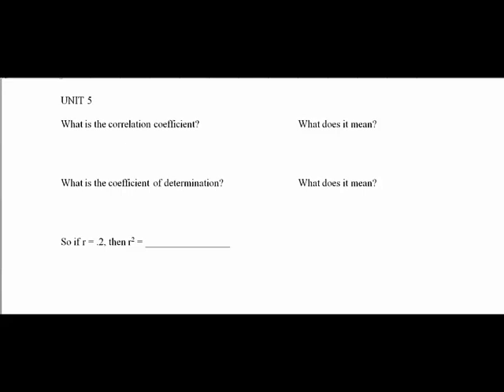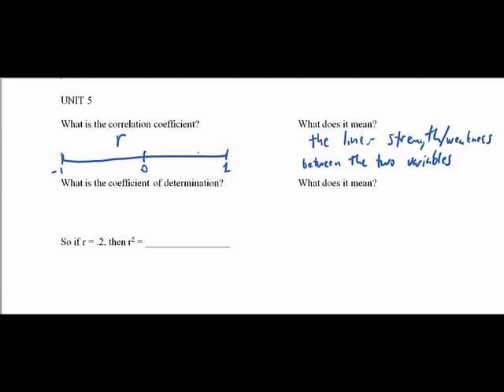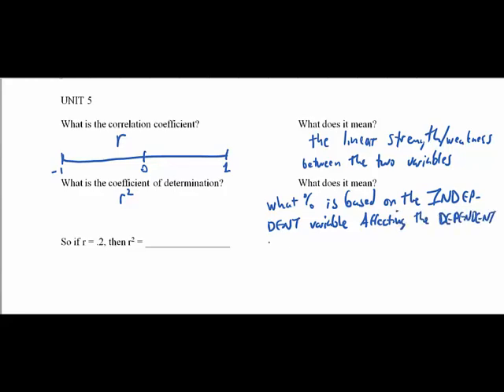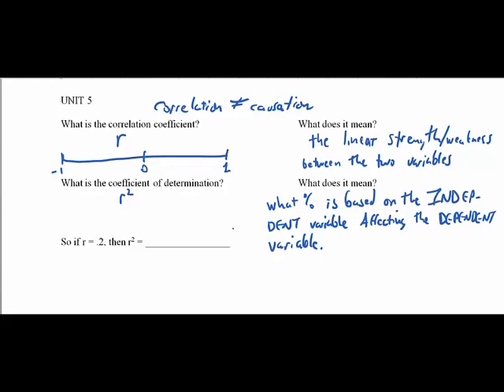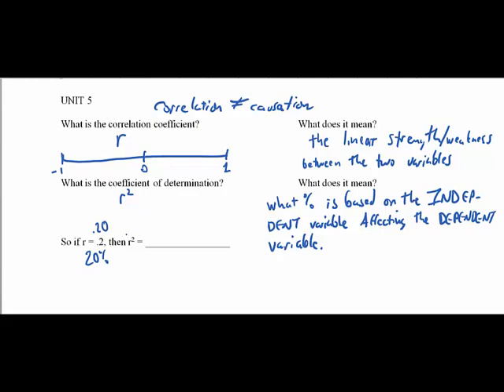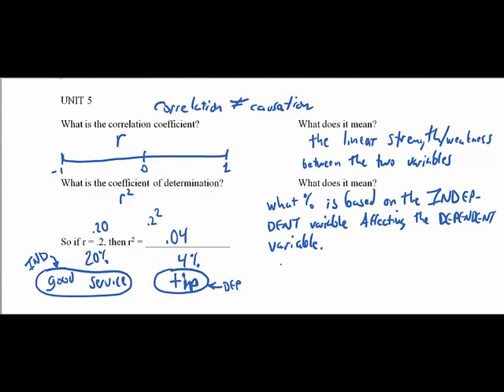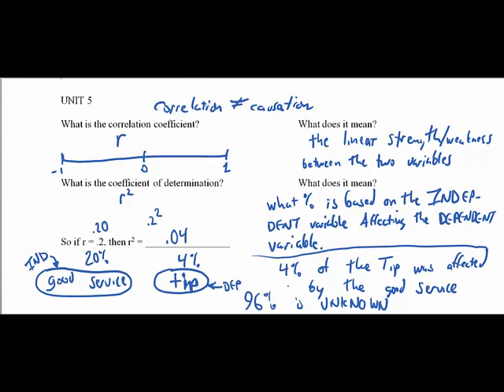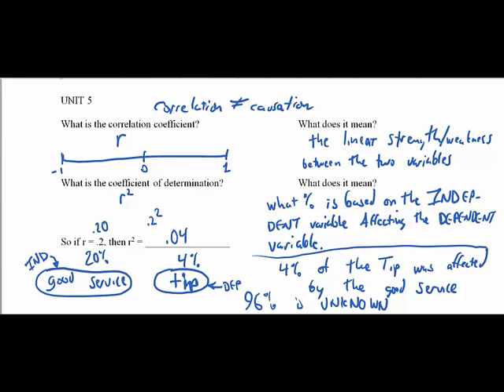Correlation Coefficient and Coefficient of Determination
We talk in broad terms about these two definitions for an introduction to regression in statistics